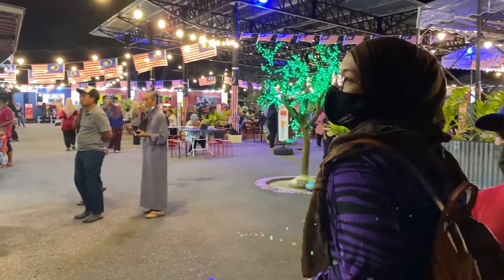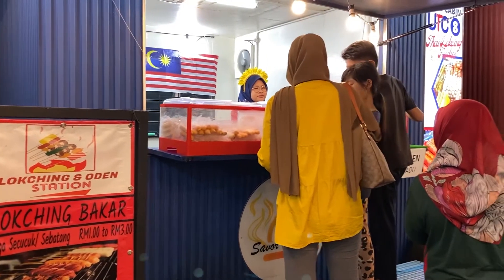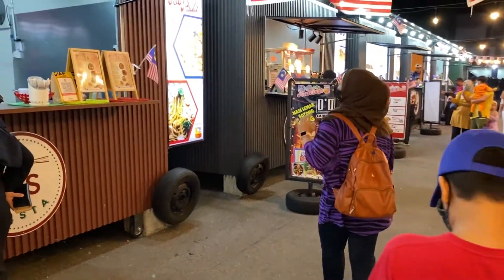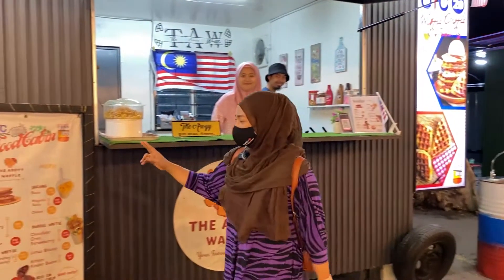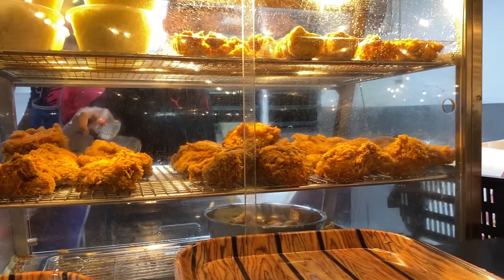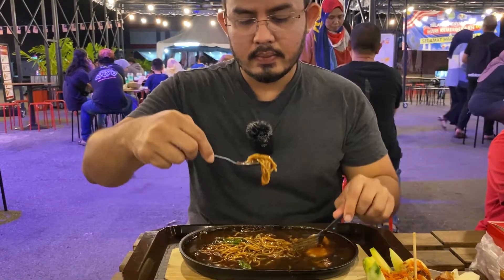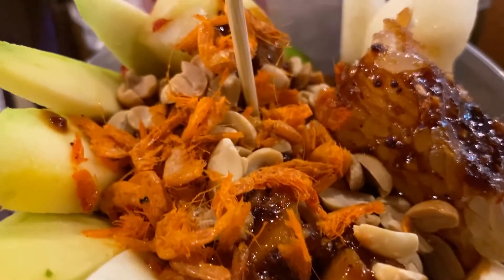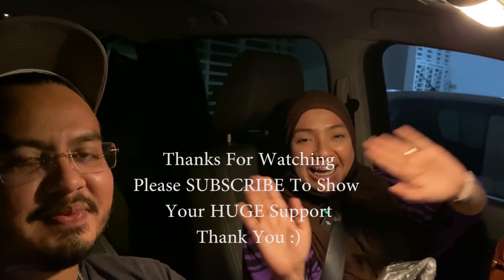MEDAN SELERA UTC KANGAR | TIDAK MENGECEWAKAN & TERBAIK MAKANAN YANG KAMI AMBIL DI SINI !!!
Song: Pierse -  Miss You

Salam Manis viewers semua ;)

Di episod ini,kami menerjah port makan di Perlis yang agak baru ini utk lepak makan di waktu malam.Terletak bersebelahan dgn UTC Perlis,sememangnya port makan yang best utk anda cuba tau ;) Ada banyak betul menu2 pilihan yang InsyaAllah menepati citarasa viewers semua ;) Jemput datang ke Perlis beramai-ramai okay! ;)
stay safe always dan jgn lupa utk berikan sokongan padu anda kpd kami dgn menekan butang Subscribe Like serta loceng utk menjadi diantara yang terawal utk menonton video2 terbaru dari kami kelak ya InsyaAllah.
Semoga kalian berada dalam keadaan gembira serta sihat bersama keluarga tersayang ya ;)